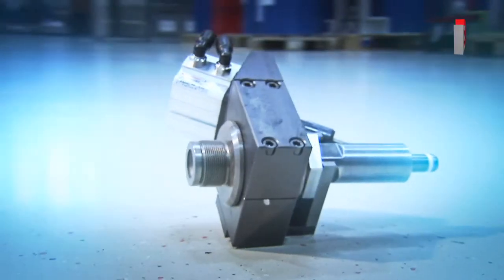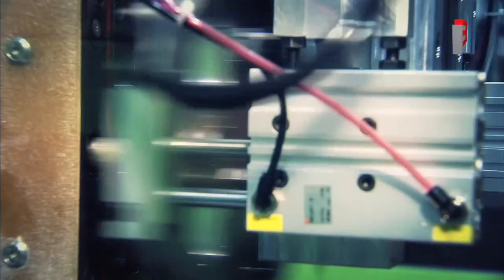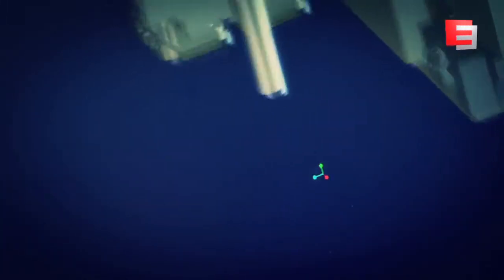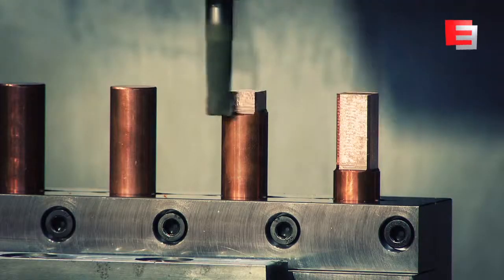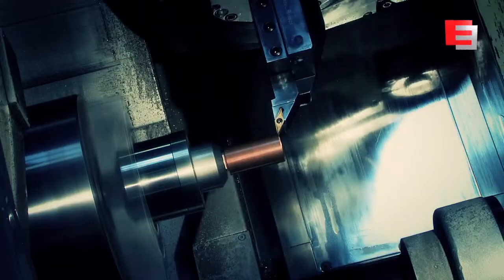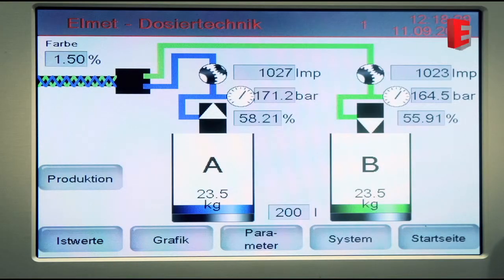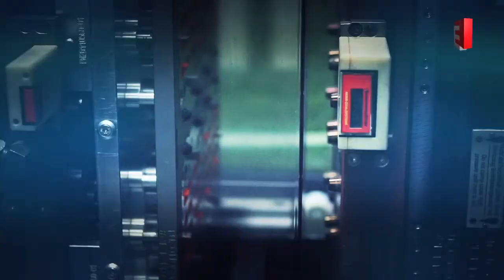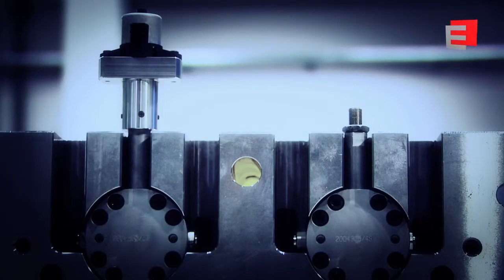ELMET - Full System Supplier - English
Development and manufacture of high-quality equipment for the production of silicone and rubber components has been the focus of activities of ELMET from the very outset. Constant advancement of the range of products and of technologies has now turned ELMET into the FULL SYSTEM SUPPLIER.